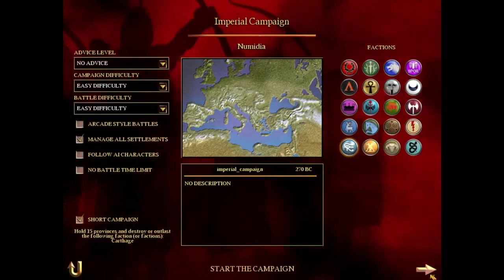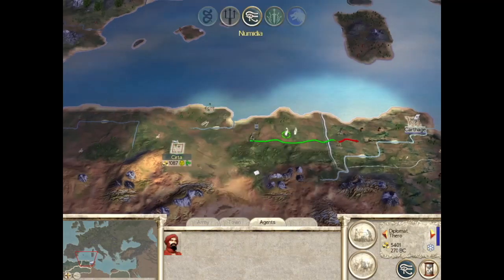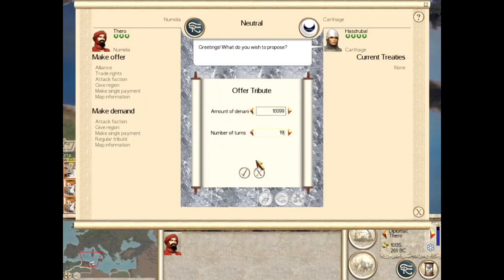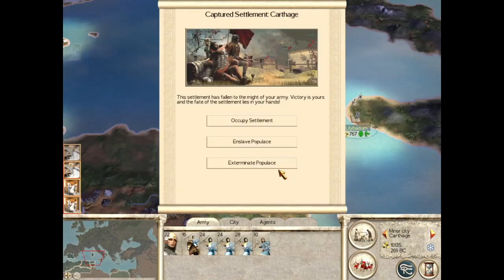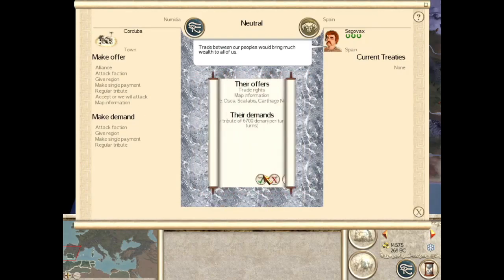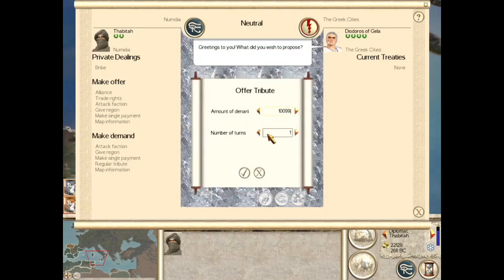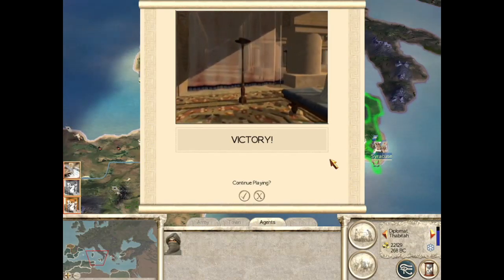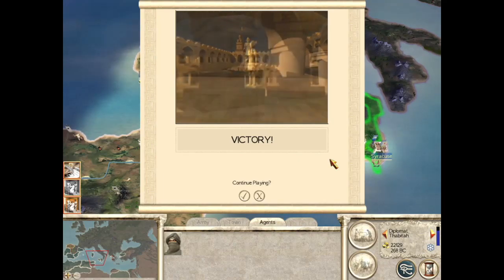1:10 Numidia Short Campaign (Rome: Total War Speedrun)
Run is from 0:29 to 1:40, but the run is really 1:10.58 from start to finish, trust me!!
Not as brutal as I thought it would be. It was a very fast run, in fact, but executing as well as I wanted to was...frustrating, to say the least. Hope you enjoy the run as well as my commentary!

Submit your own Rome: Total War runs here!